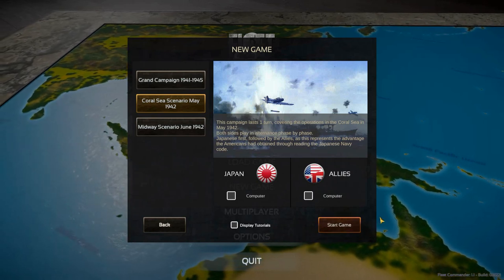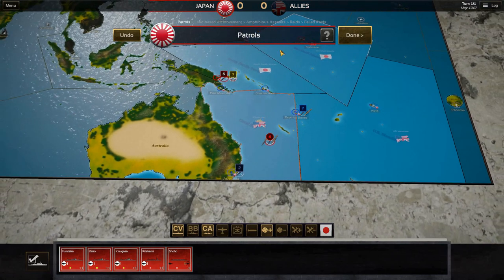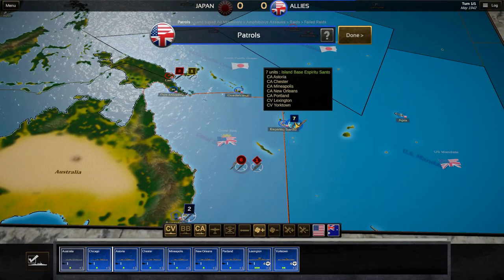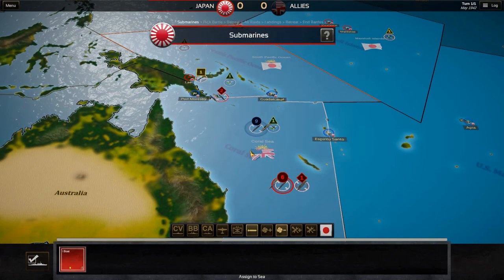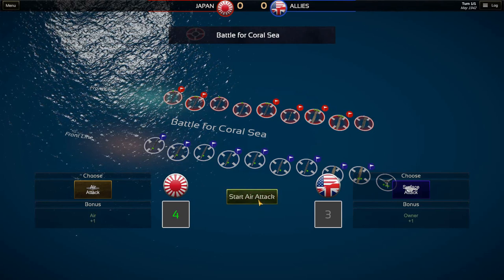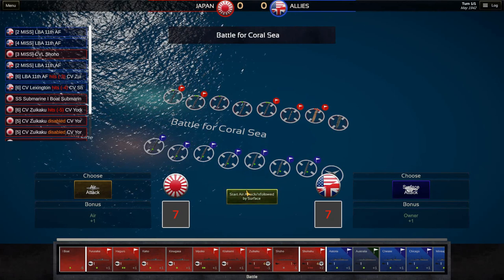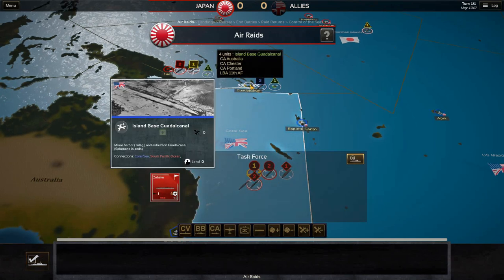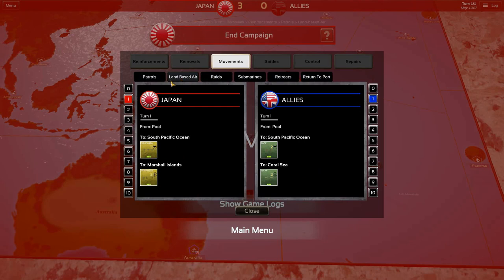Fleet Commander Pacific: Gameplay and Tutorial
A tutorial for the upcoming "FLEET COMMANDER PACIFIC" I hope this helps!